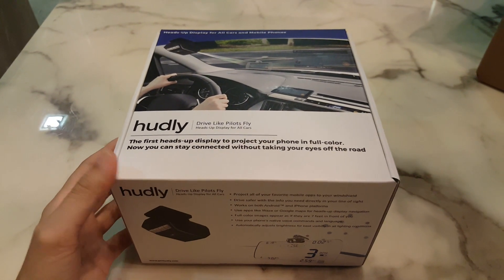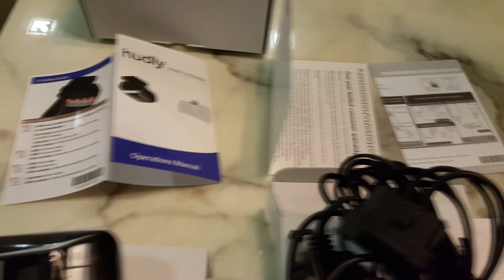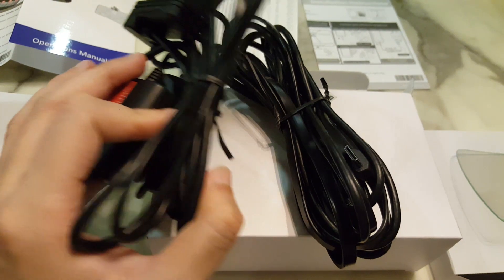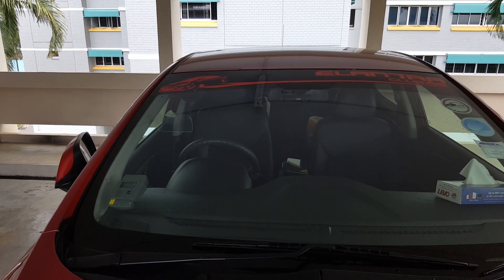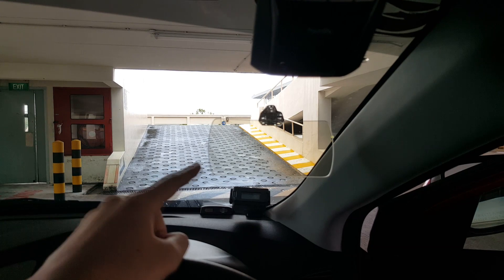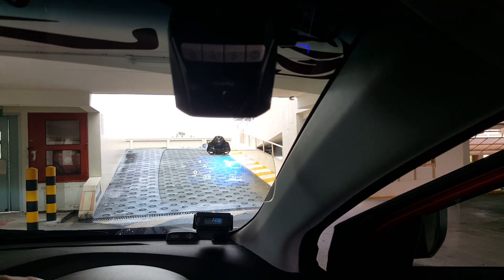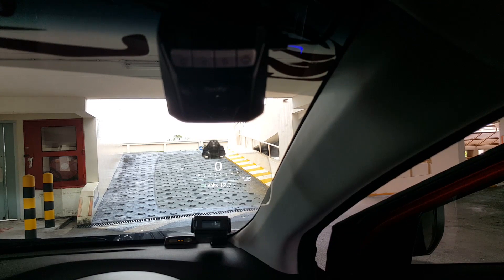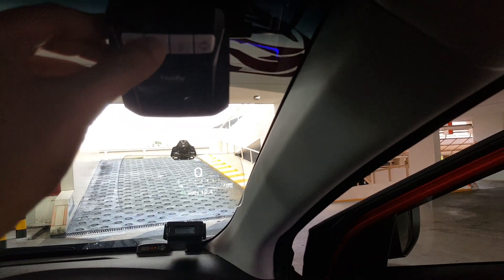HUDLY: Unboxing and Full Review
HUDLY: Drive like pilots fly.
State of the art heads up display from HUDLY is finally here. All vital information from your car and phone is projected in front of you. Less heads down and less distraction makes driving safer.
I hope you like this video review. There is no better deal out there. Hurry up and don't miss out this deal.

At the check out page, you can apply this code: HOONGJI25